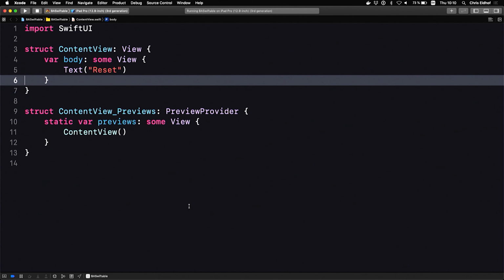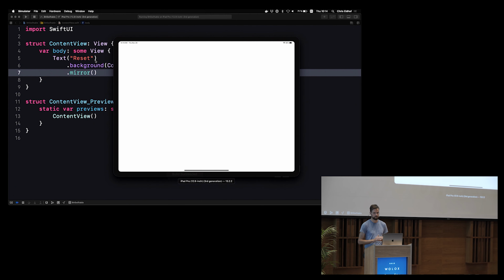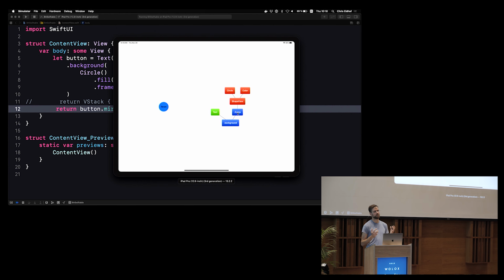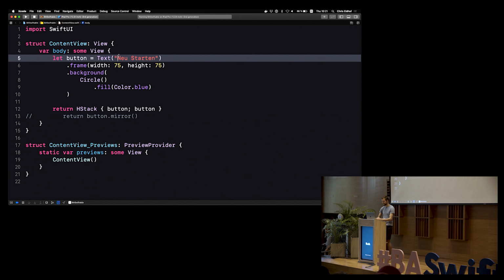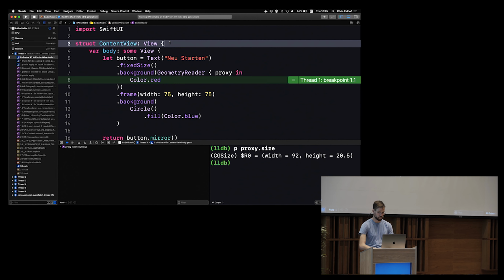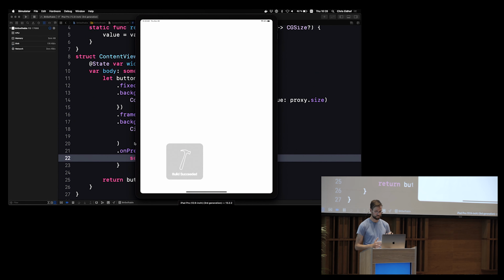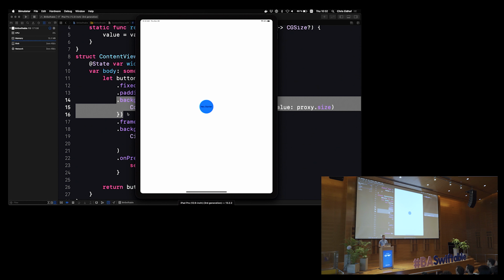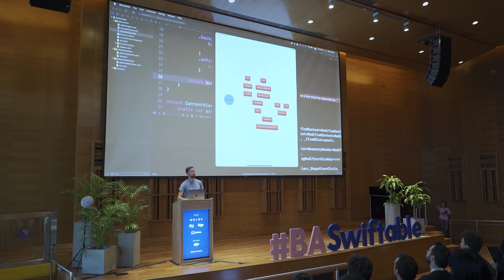"SwiftUI under the hood" by Chris Eidhof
Swiftable 2019